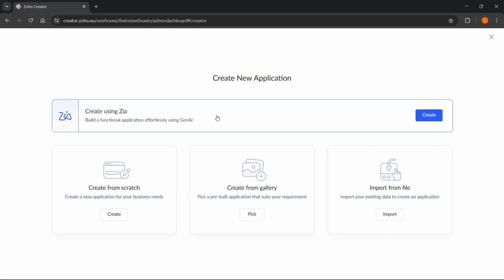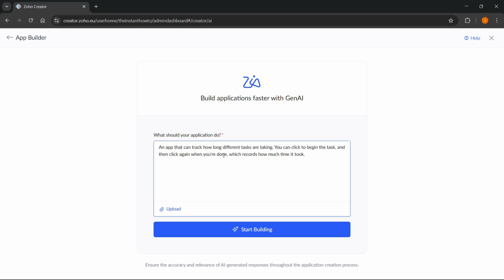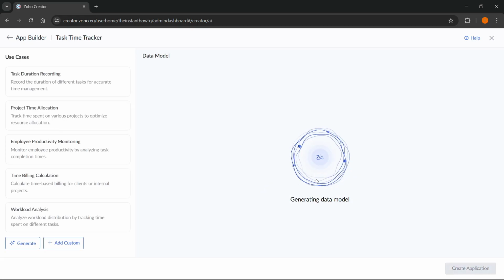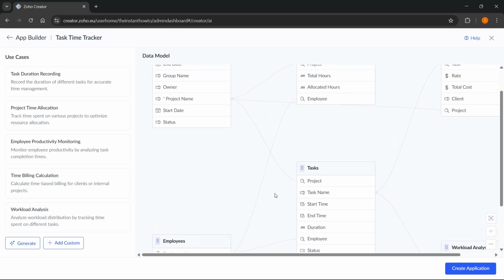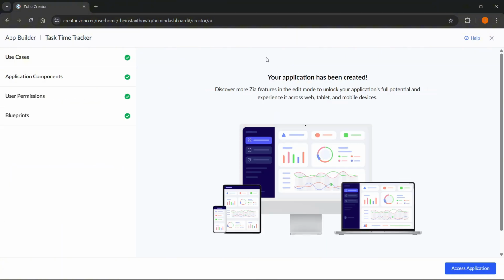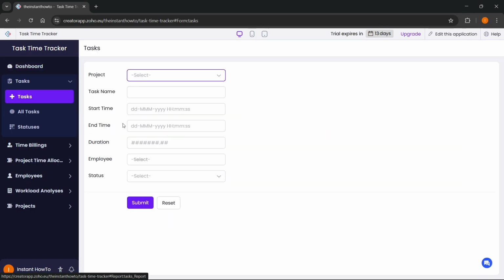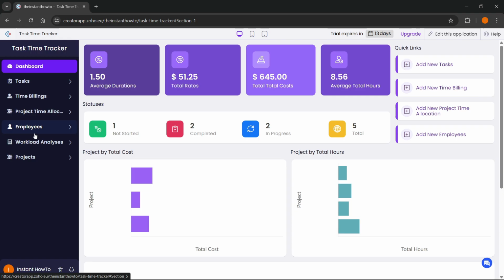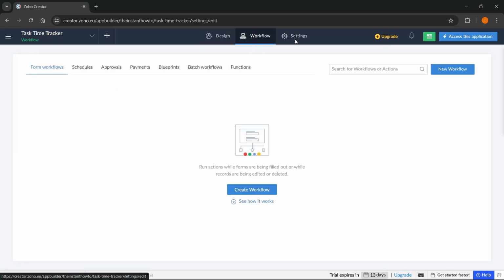How To CREATE APPLICATION In Zoho Creator (QUICK & EASY) 2025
In this video, I'll show you how to create an application in Zoho Creator. This is a complete guide on how to design, build, and set up your app step by step in Zoho Creator in 2025. If you're looking to develop applications quickly and easily, this video will guide you through the entire process!